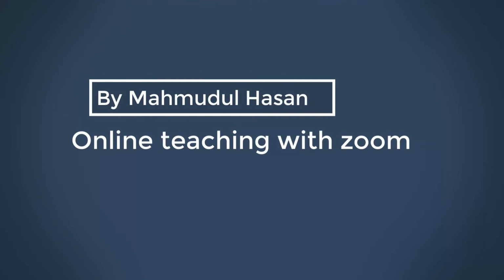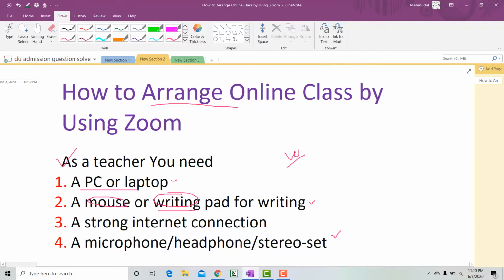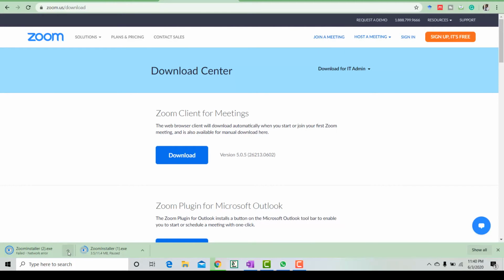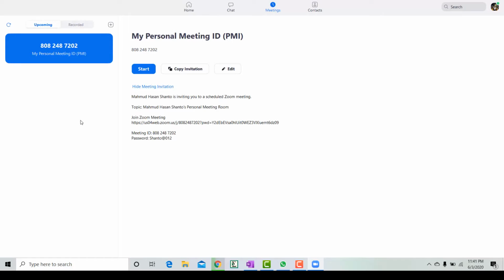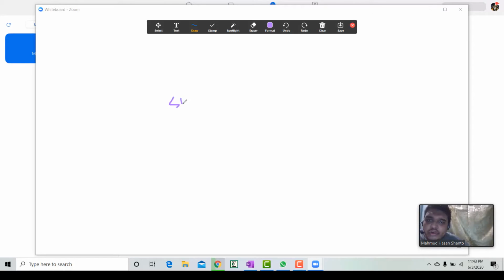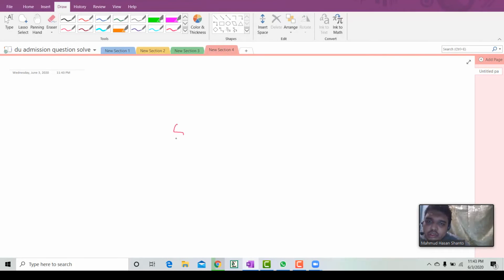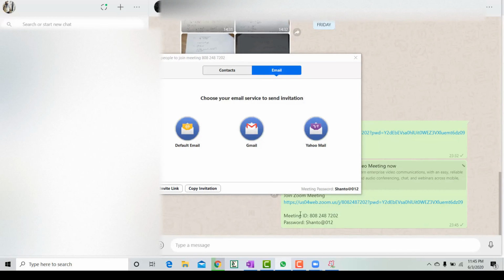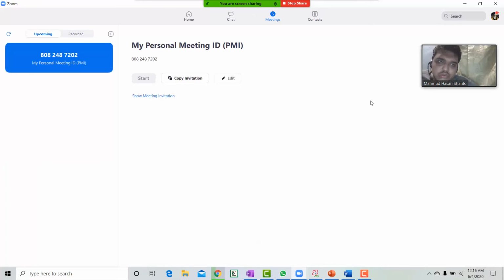How to Arrange Online Class by Using Zoom// Conduct Online Class//Deliver Online Lecture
In this video, I have shown how to arrange an online class by using an excellent tool like "Zoom". With Zoom, you can meet online and organize meetings where students and teachers meet face to face! It's a solid application with many added features that will enable you to run smooth and engaging lessons.